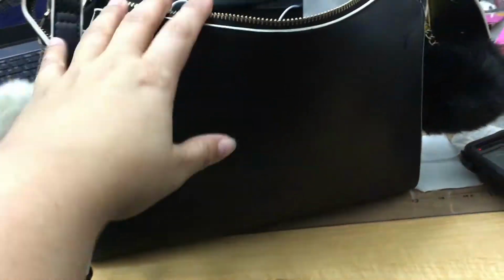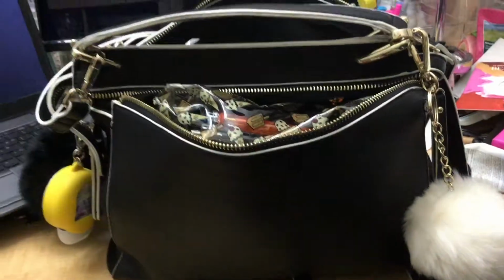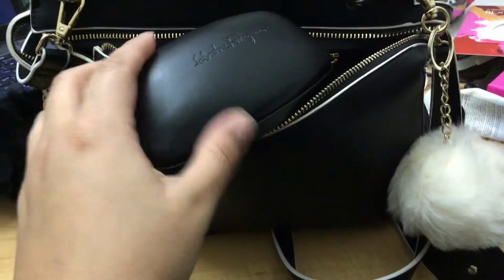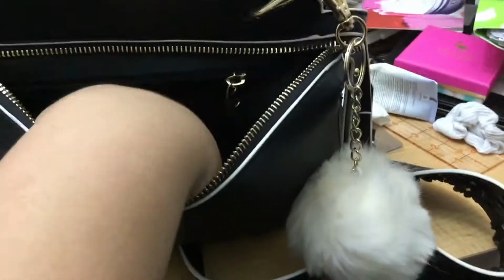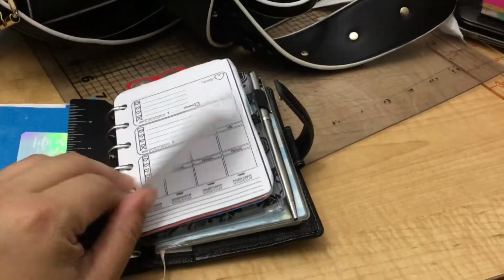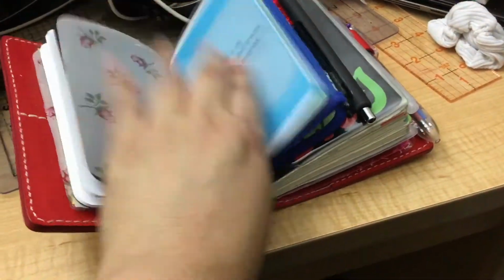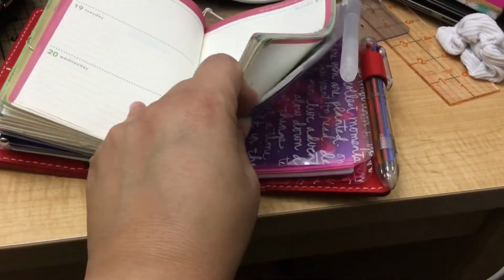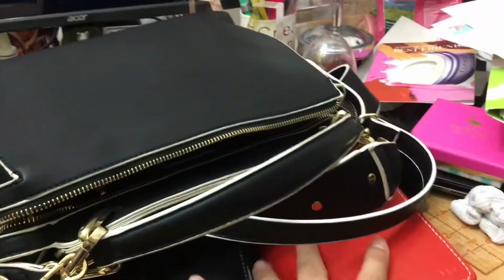What's in my purse 2017?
Hello guys, I thought I would make a video of the content of my purse before I switch over to my MK bag. Longest video ever but I wanted to show you all I have.

Here are some of the links but please let me know if I missed any:

FTC: I bought everything for this video with my own money. All opinions are my own.